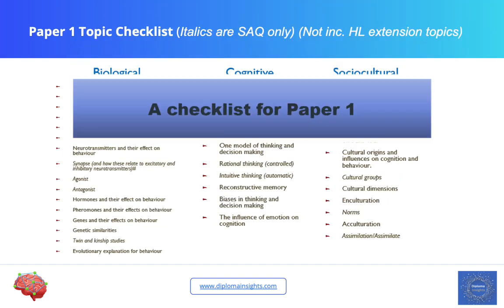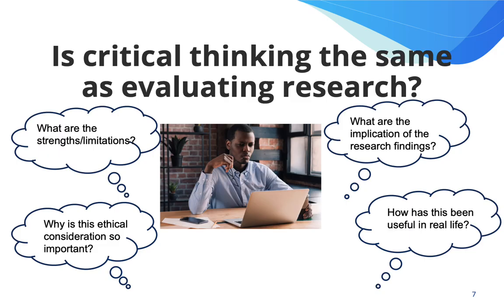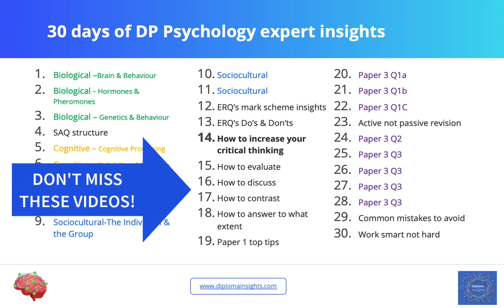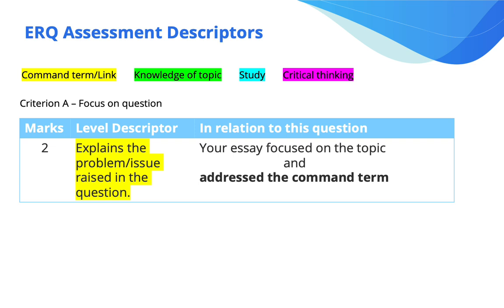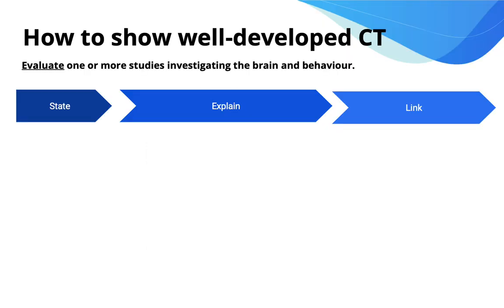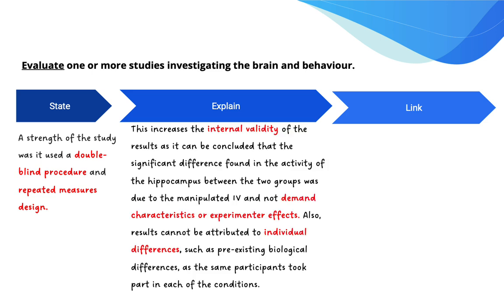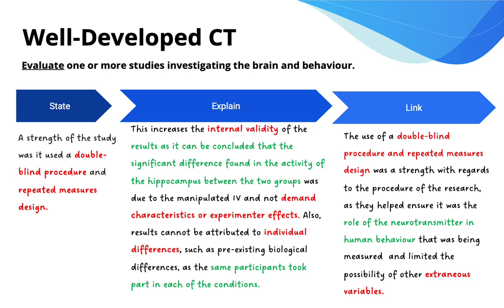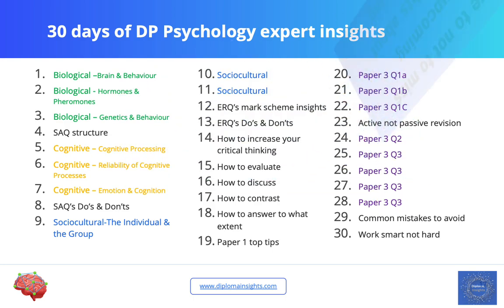Day 14 of expert insights for DP Psychology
If there is only one video you watch in our series of 30 days of expert insights for DP Psychology, this is the one!

There is one common mistake DP Psychology students are making every year, in their Paper 1 and Paper 2 essay responses and this video will help you avoid making this mistake.